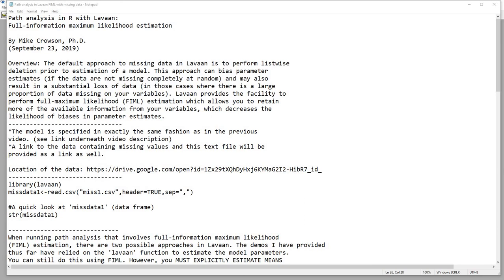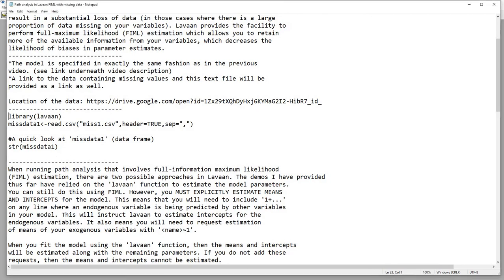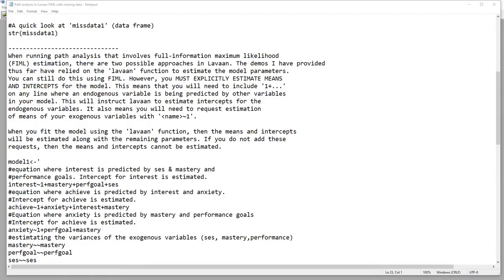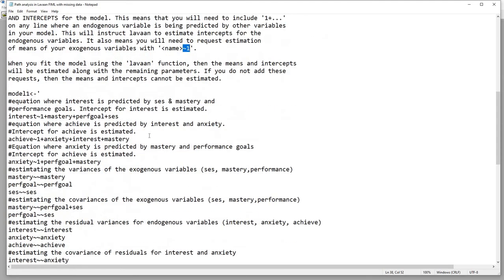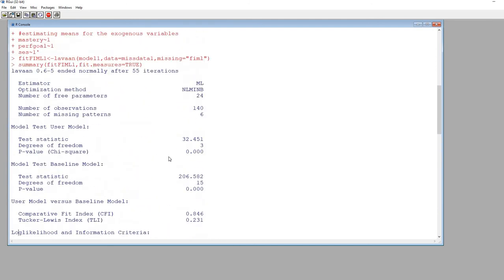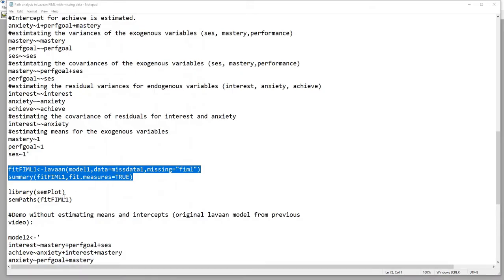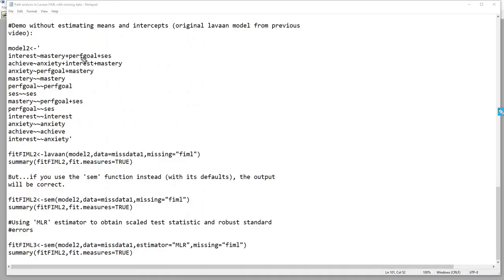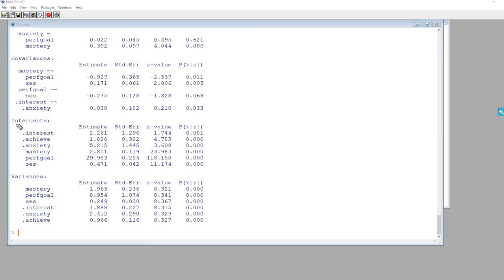Path analysis in R using Lavaan (video 4): FIML approach to missing data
This video presents strategies for using full-information maximum likelihood estimation to address the problem of missing data. The video builds on a previous video presentation